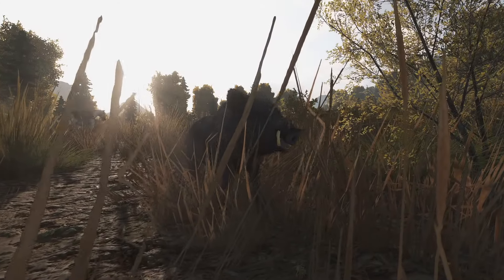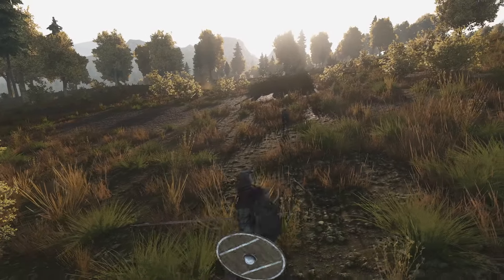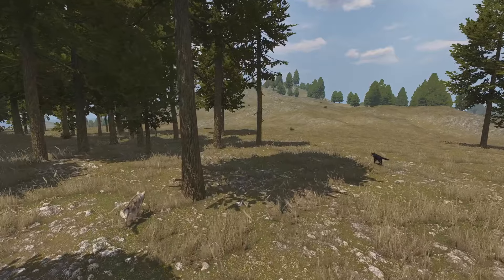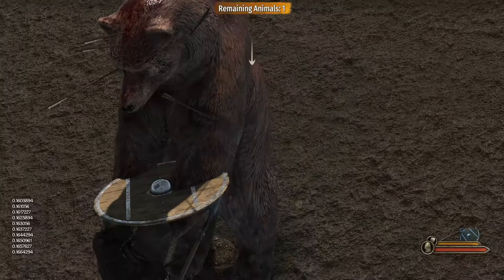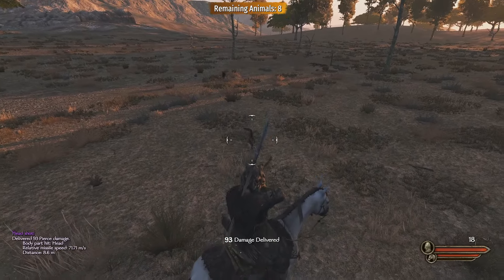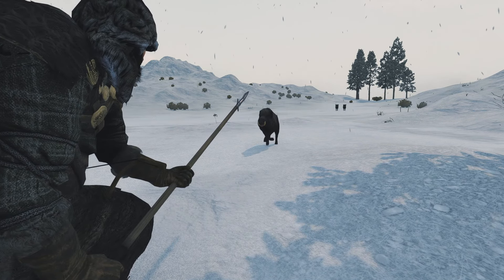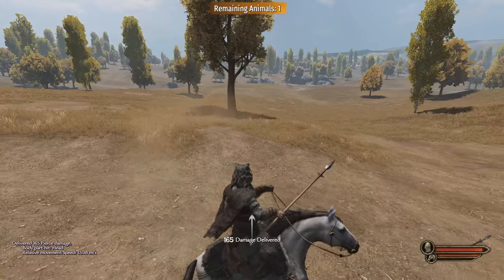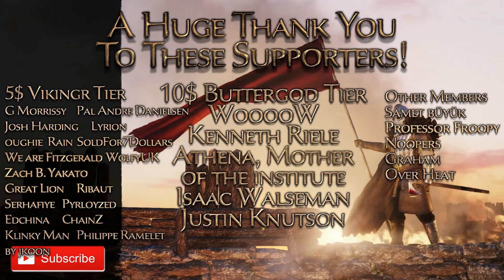This MOD ADDS WILD Animals, Hunting Mechanics, Quests and MORE to Mount & Blade 2: Bannerlord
Songs: Viking Conquest - Celtic
             Viking Conquest - Celtic Spirit
             Viking Conquest - Viking Raid
             Viking Conquest - Nordic Orchestra

▶PC SPECS
   Case: Fractal Design Meshify C White Tempered Glass Midi-Tower
   PSU: be quiet! Straight Power 11 750W
   Motherboard: MPG X570 GAMING EDGE WIFI
   CPU: Ryzen 7 3700X
   Cooler: be quiet! Dark Rock Pro 4
   GPU: Gigabyte GeForce RTX™ 2080 Ti GAMING OC 11G
   RAM: 16GB Corsair Vengeance LPX LP DDR4-3200
   M.2 SSD: Crucial P1 CT1000P1SSD8 1TB
   HDD: Western Digital Blue Desktop SATA 4TB
   FANS: 5x Corsair LL120

▶PERIPHERALS
   KB: Logitech G910 Orion Spectrum
   Mouse: ROCCAT Kova
   Headset: LOGITECH G430 Headset
   Monitor: Samsung C49HG90DMU 49"
   Audio: LOGITECH Z533 Performance Speaker White
   Microphone: Blue Yeti Whiteout